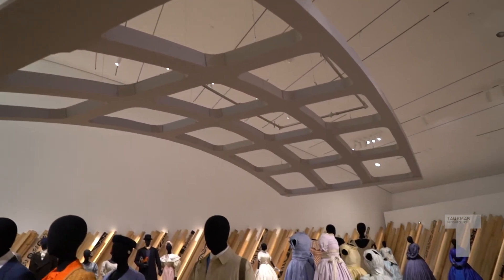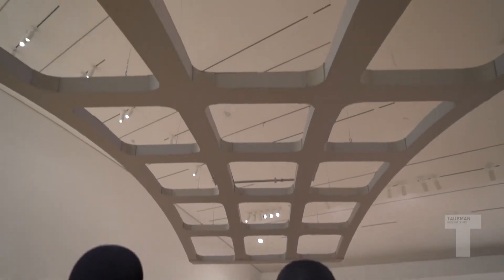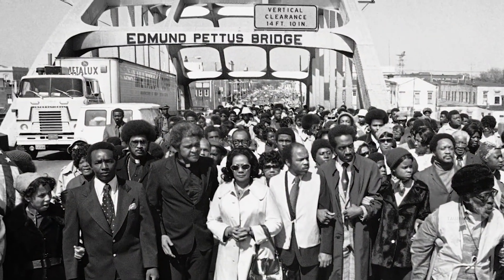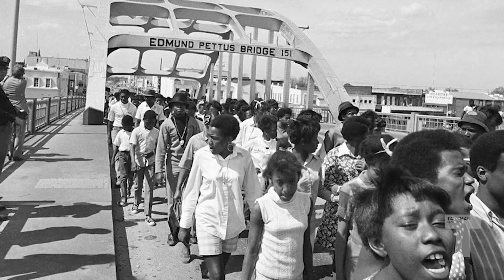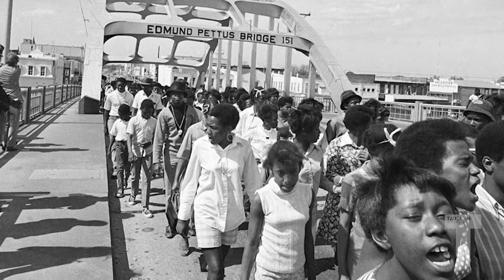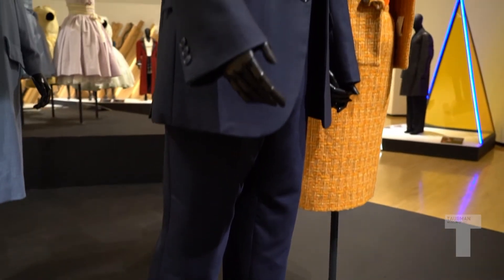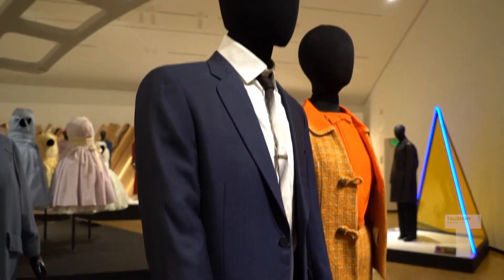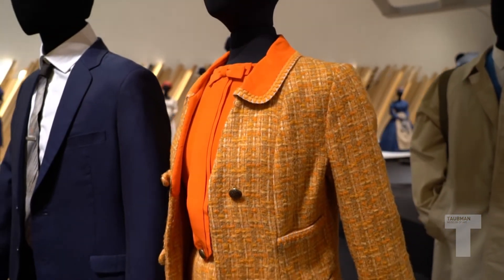Artwork Spotlight | 'Selma' from Ruth E. Carter's Afrofuturism in Costume Design at the Taubman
Taubman Museum of Art Museum Host Associate Joel Bowers discusses preparing mannequins for lifelike representations of Hollywood costumes on view in the Taubman Museum of Art exhibition, "Ruth E. Carter: Afrofuturism in Costume Design." This exhibition is on view November 14, 2021-April 3, 2022. Details at TaubmanMuseum.org.